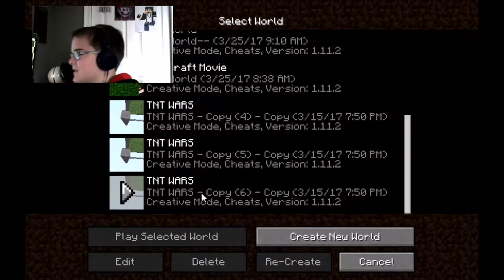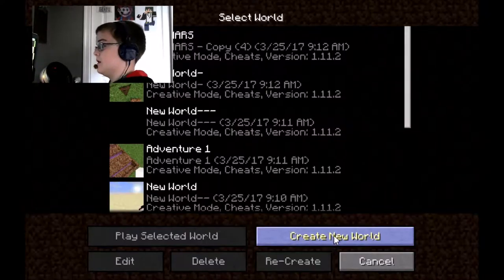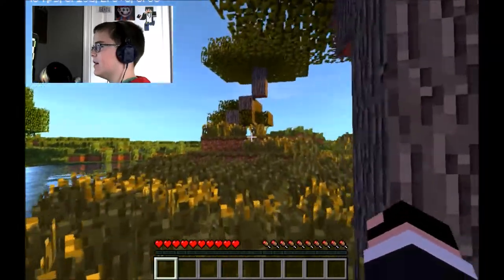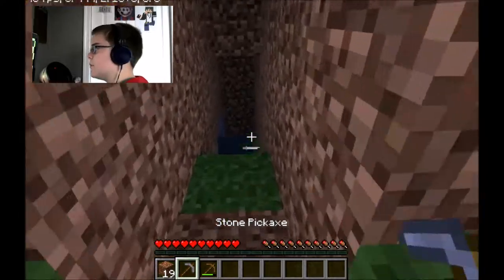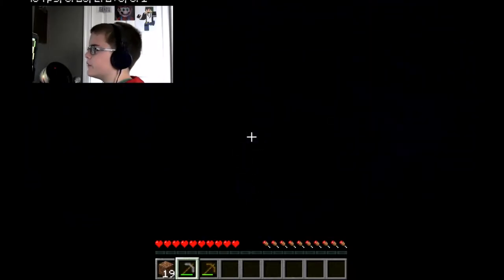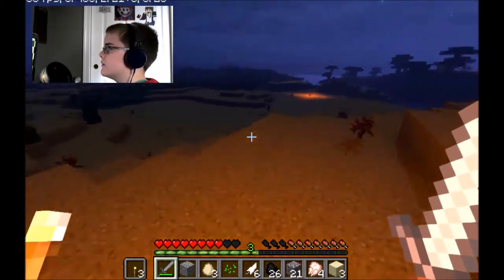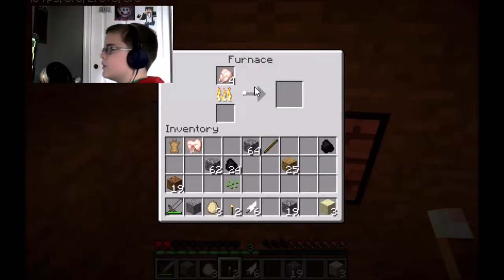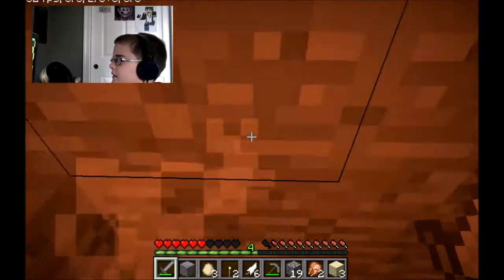THE SS TUTORIALS REBORN!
THE SS TUTORIALS ARE BACK BAY-BEE. SEASON 2!

So guys I know your thinking, "Well we never finished the original." Well I think you'll figure that out today